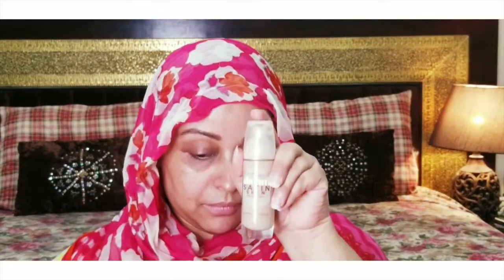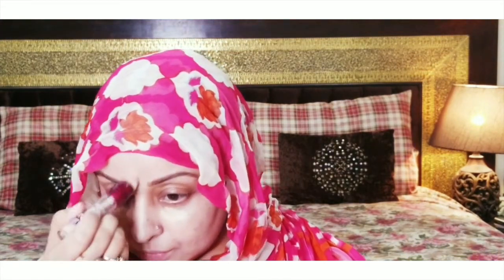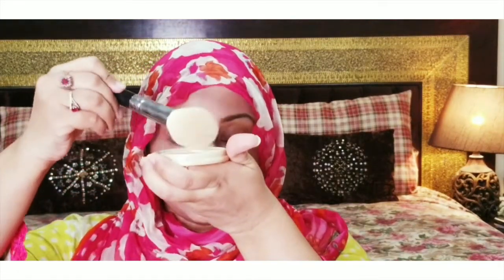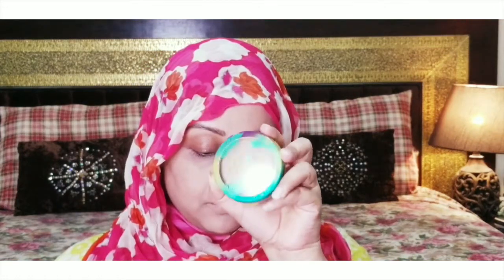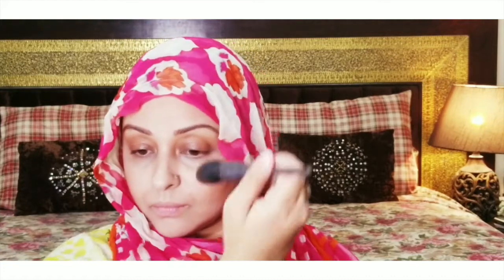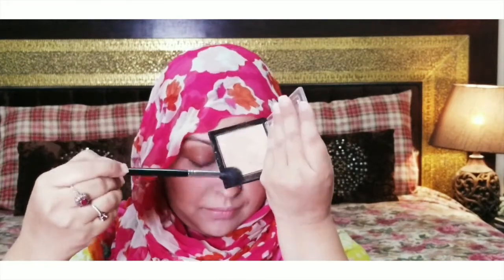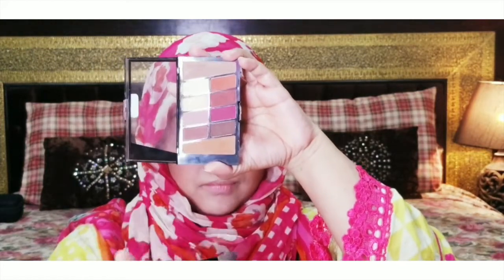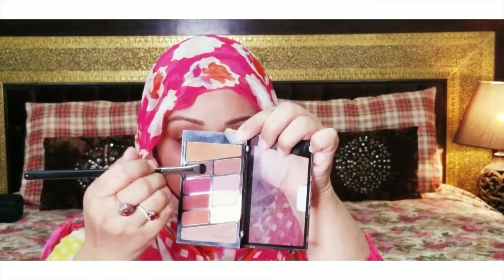FULL FACE USING DRUGSTORE PRODUCTS -- Glam On A Budget / Affordable Makeup Tutorial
Full face using drugstore products to glam on a budget!
Today I am using my drugstore products for this makeup tutorial to show you how to glam up on a budget! All these products are my own that I have been using over time!

-Products Used-
Nyx Micro Brow Pencil
Maybelline Dream Satin Skin Foundation
Wet & Wild ColoriCon Blush Pearlescent Pink

-About Me-
Hi  lovelies, I am Izaa, a self-taught makeup artist who is passionate about all things makeup! I am here to share my knowledge, tips & tricks to help you learn a thing or two about makeup ! I upload weekly videos about different makeup tutorials and will start reviewing products soon.